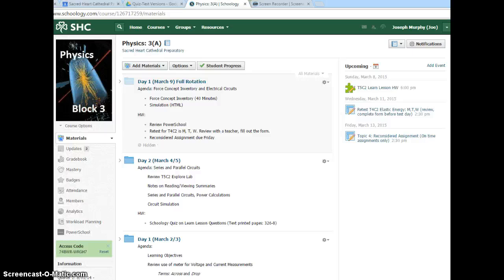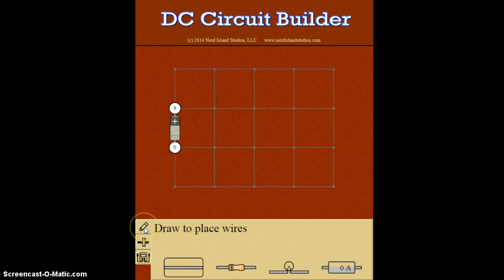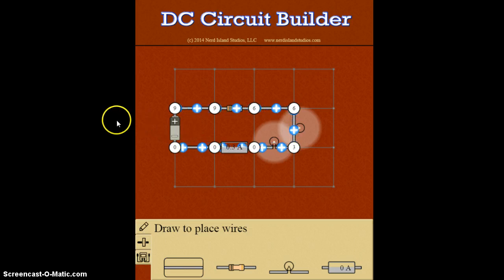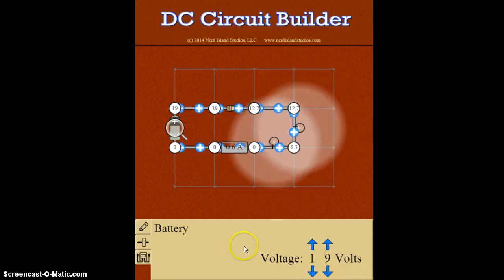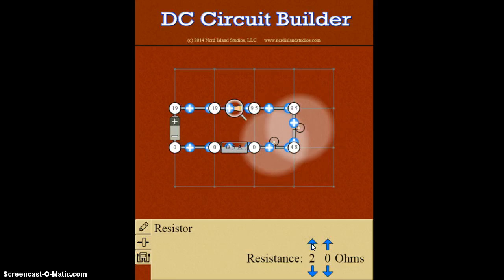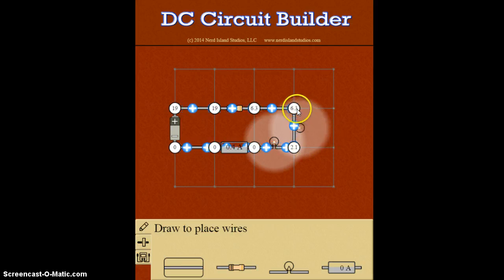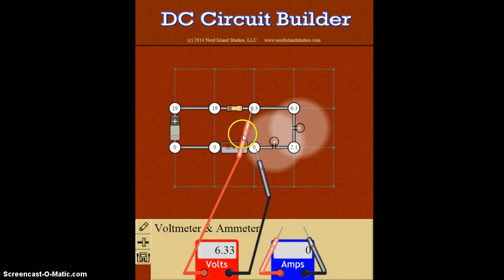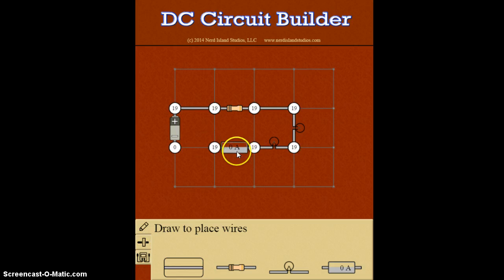How to: Circuit Simulation-HTML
Quick description of how to use the HTML circuit simulation in the Physics Classroom